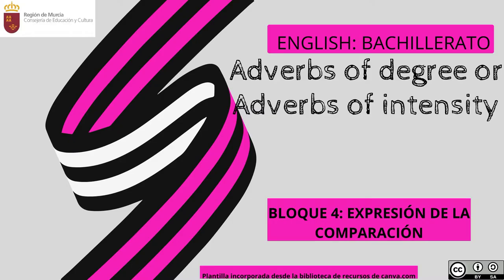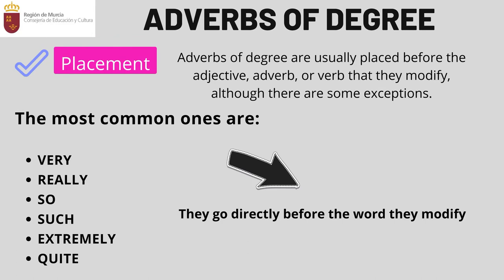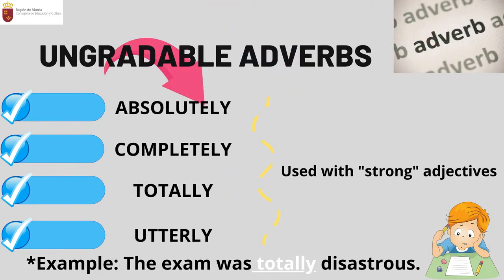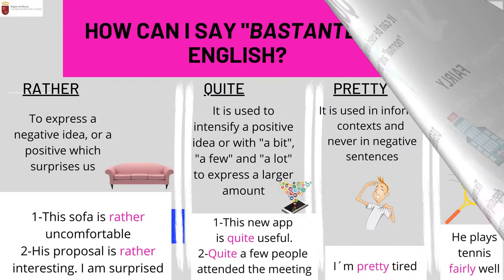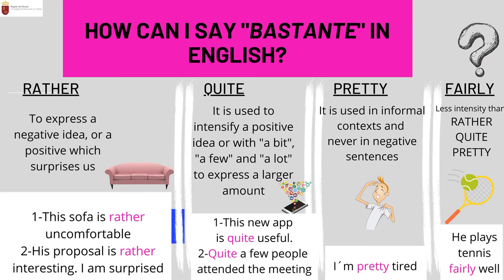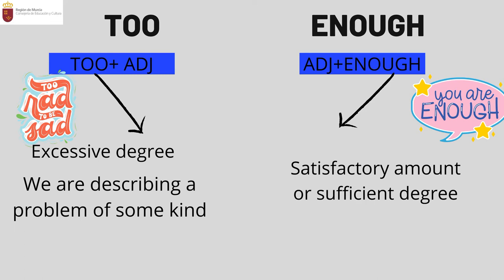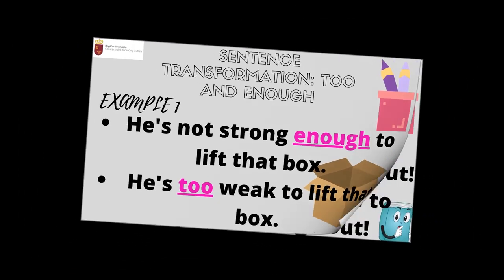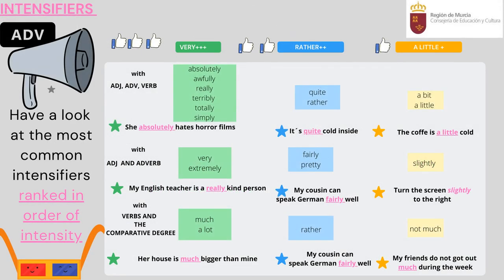ADVERBS OF DEGREE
In this video, adverbs of degree are analyzed, including quite, rather, fairly, too,  enough and some more.